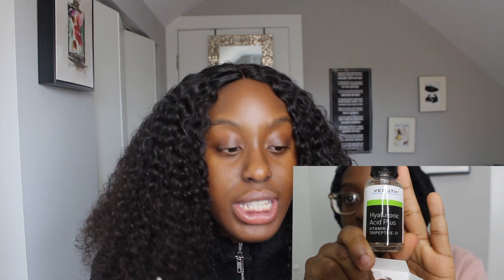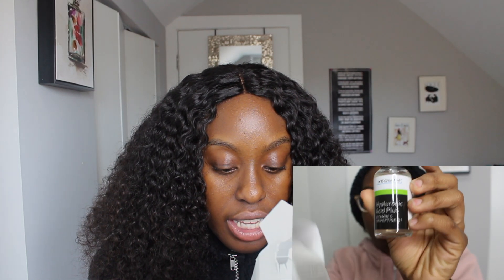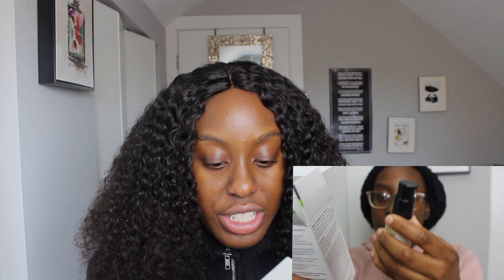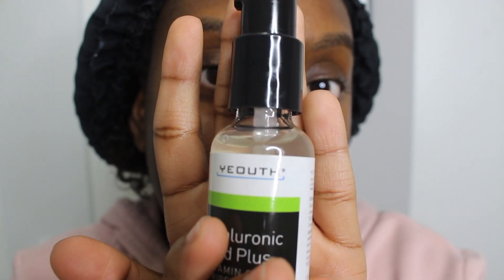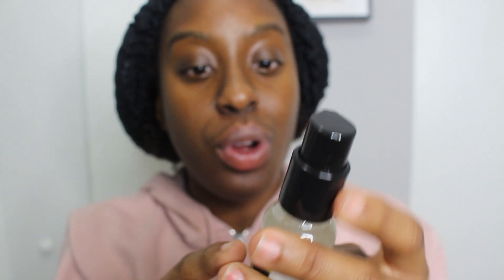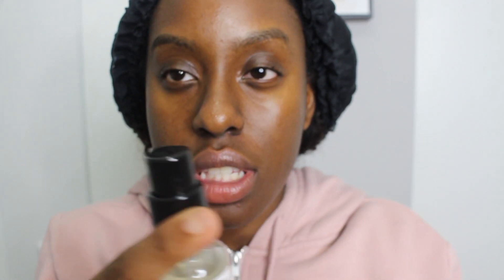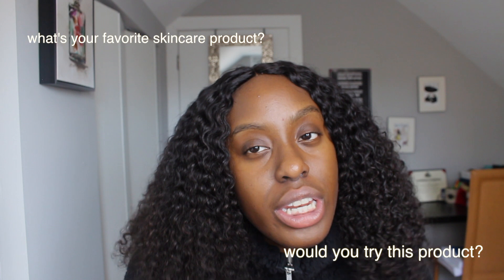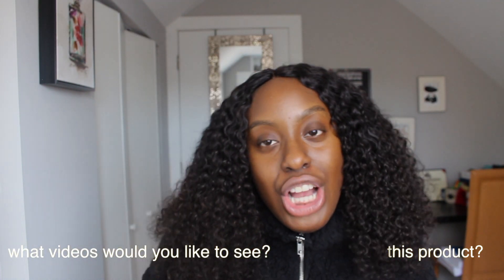YEOUTH HYALURONIC ACID PLUS|| I TESTED IT FOR 3 DAYS!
Hey guys, I'm really excited about this video because its my first ever review/sponsored video!! Please show a lot of love! Love you guys :)